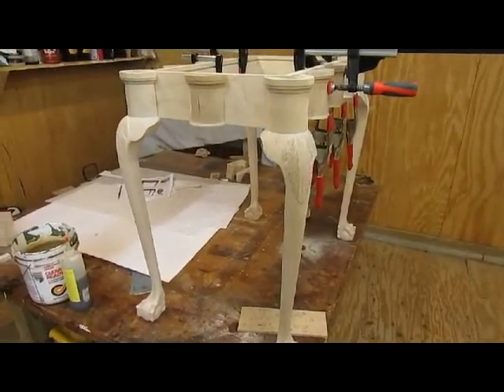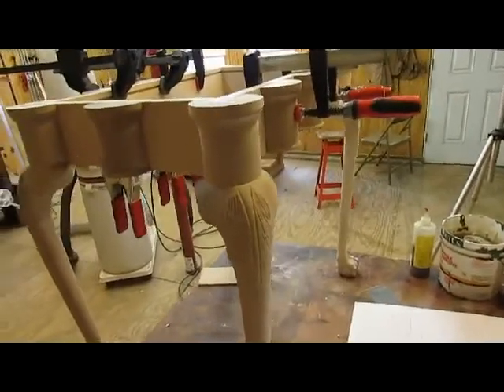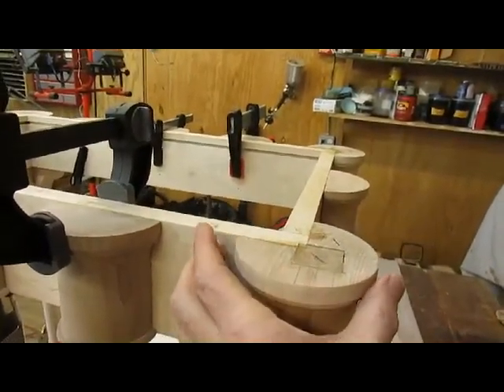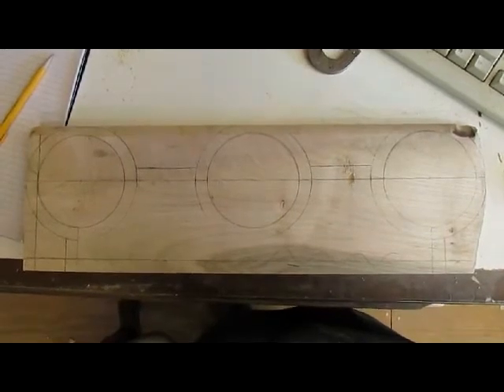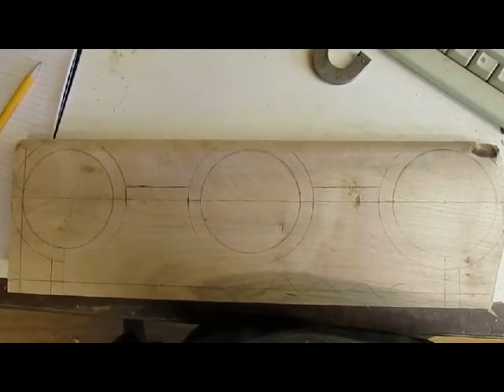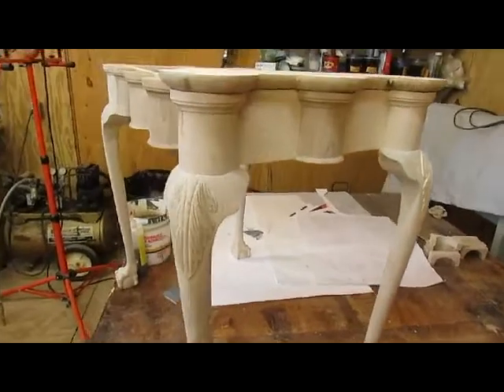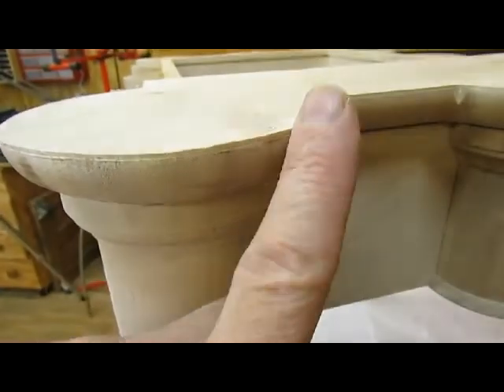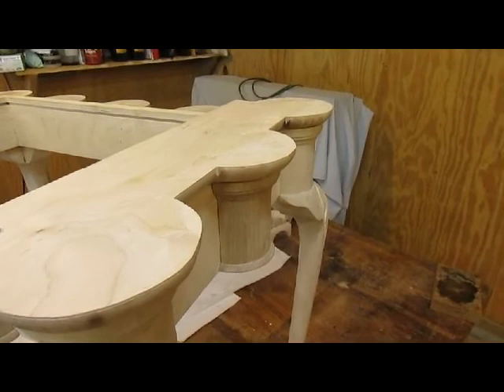Glue Side Turrets and Top Prototype for Turret Top Tea Table - Step 17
Glued on the side turrets and started to plan on the top